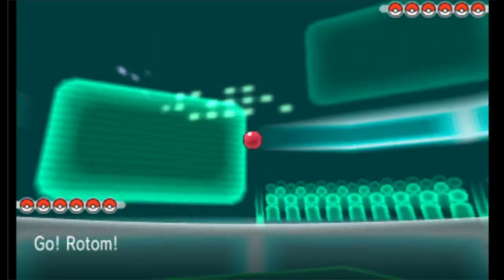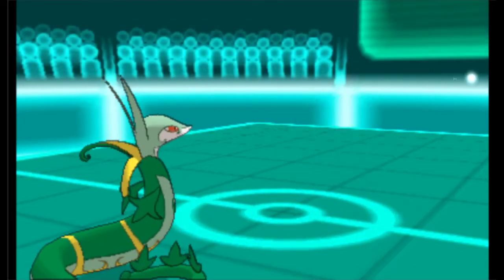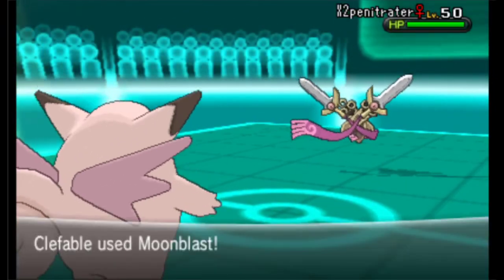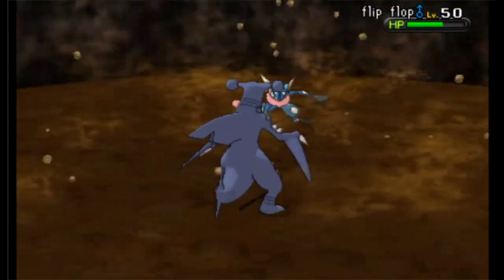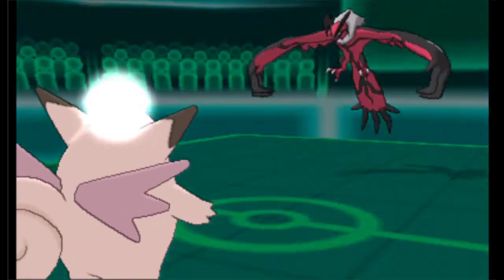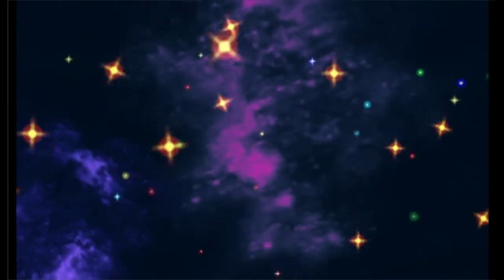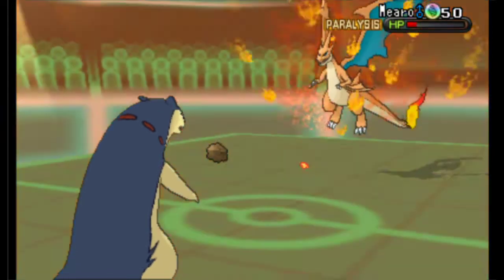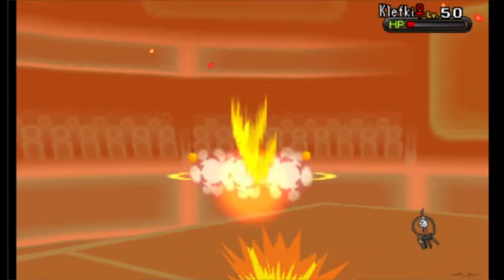Throwback Battle! | Pokémon X and Y Battle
After receiving a challenge to battle on the X and Y card, we bring back Typhlosion to prove that it still has what it takes!